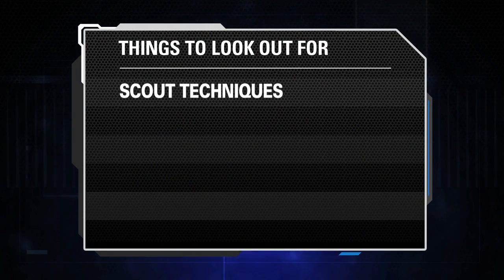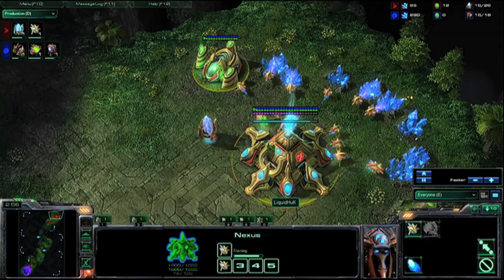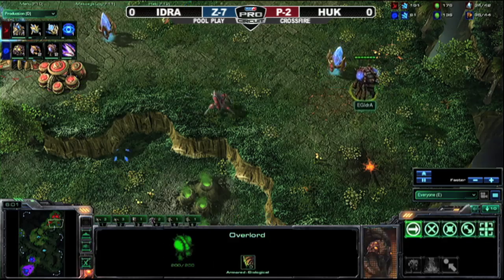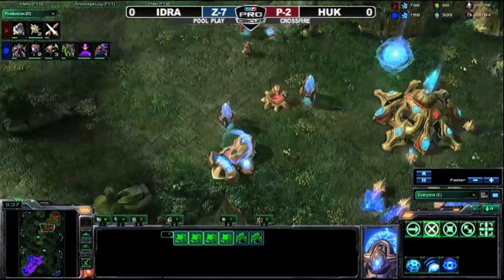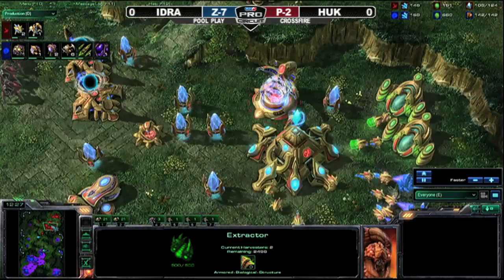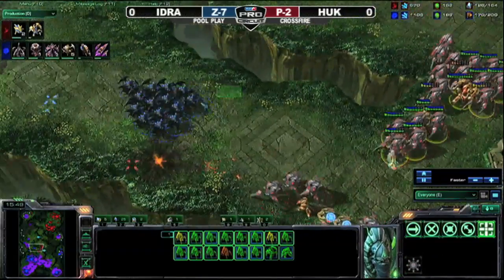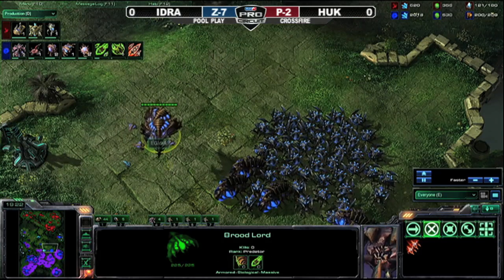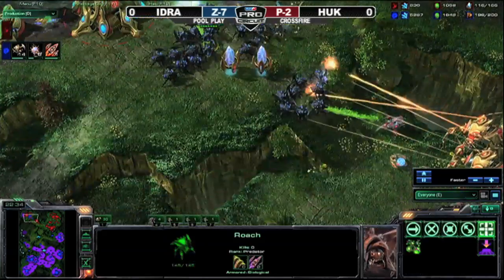Puckett's Picks: MLG Dallas - Idra vs Huk - Game 1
Puckett relives two matches between rivals Huk and Idra from MLG Dallas. Game 1 of the series.